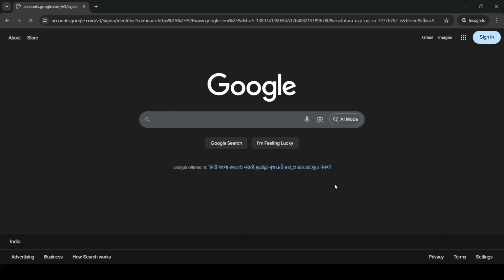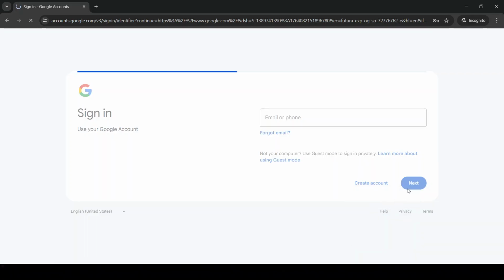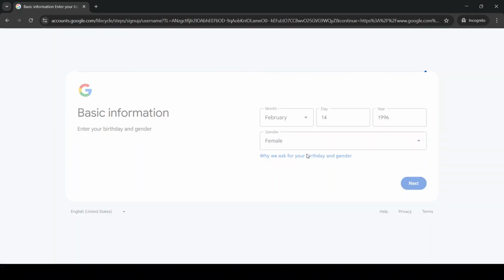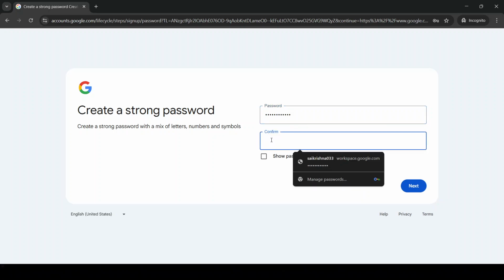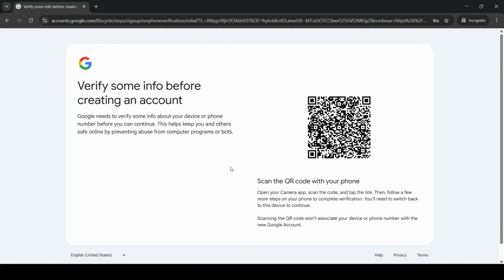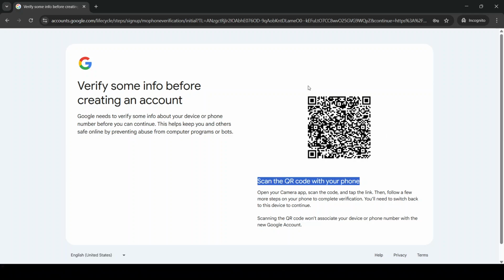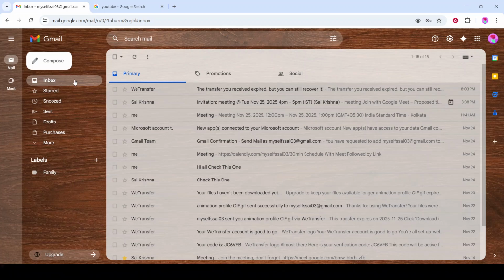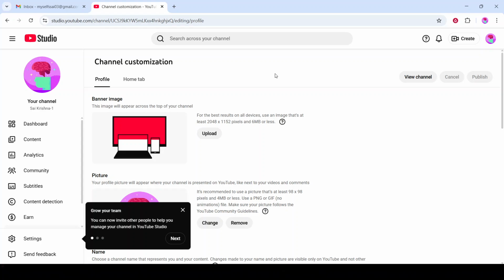How To Create a Gmail and YouTube Accounts in One Process 2026 (Step By Step)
Learn How To Create a Gmail and YouTube Accounts in One Process in this video.

Gmail Account
How To Create A Youtube Channel
How To Create A Gmail
Youtube Channel Creation
Gmail Account Creation
New Youtube Account